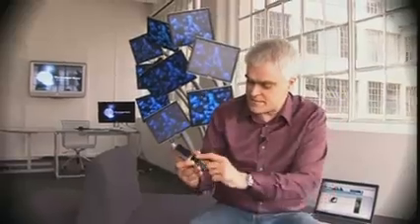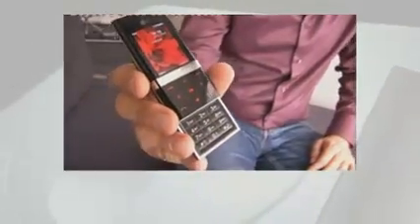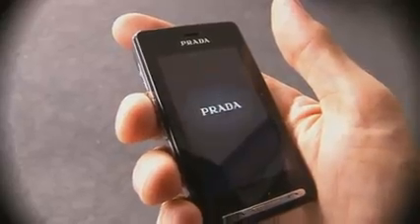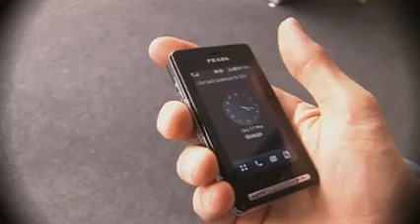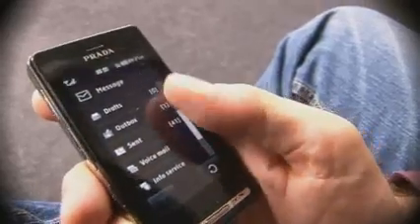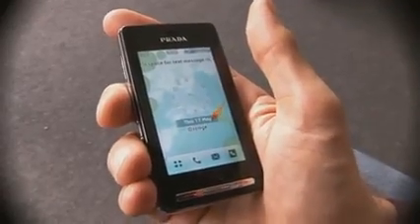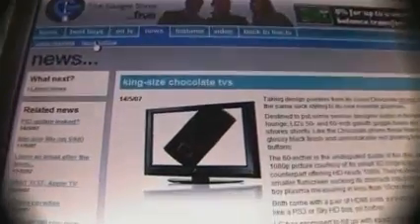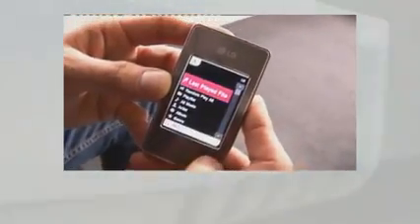Gadget Show Lg Prada phone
enjoy,    new mini episodes